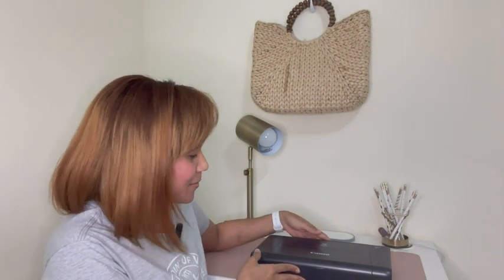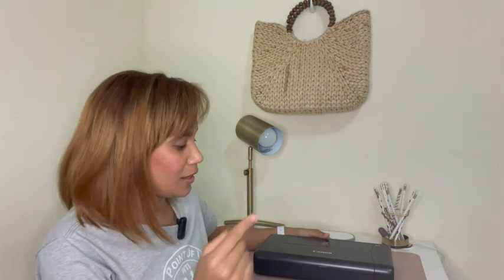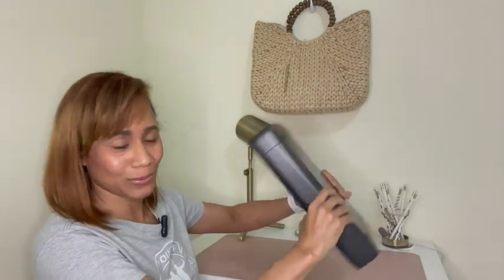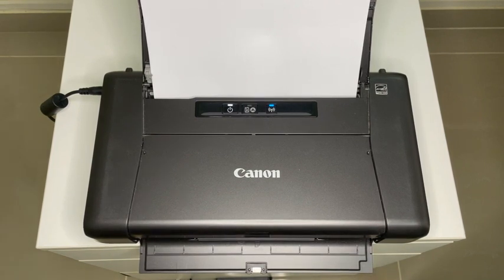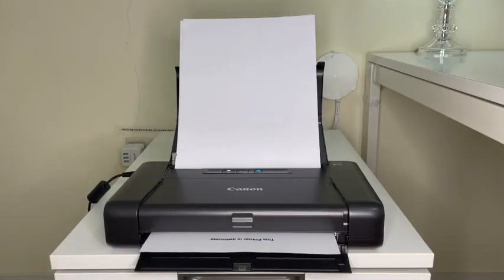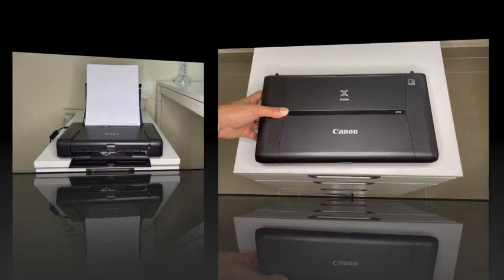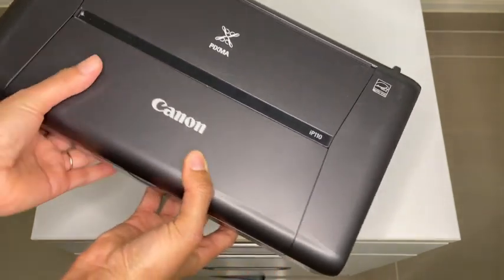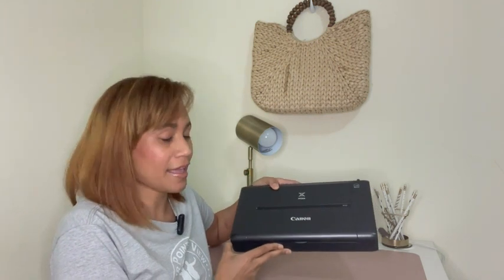Our Point of View on Canon Pixma Mobile Printers From Amazon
ABOUT THIS PRODUCT:The Pixma Printing Solutions (PPS) app easily lets you print photos or documents from your compatible mobile device. With the cloud print function you can print directly from select online cloud services with your mobile device using the free PPS app
Easily print wirelessly from select online cloud services with the Canon print app
Easy PhotoPrint+ allows you to easily edit and print your photos from anywhere you have Internet access
9600 x 2400 maximum color dpi produces incredible resolution and detail in both business documents and photos
DPS over IP compatible device required
OS compatibility - Windows:12 Windows 8, Windows 8.1Windows 7, Windows 7 SP1 Windows Vista SP1, Vista SP2 Windows XP SP3 32-bit. Mac:13 Mac OS X v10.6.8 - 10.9. Mobile operating systems- iOS, Android, Windows RT
Form factor: Print only
Connectivity technology: Wi-Fi; USB